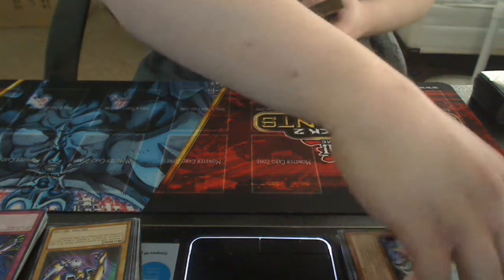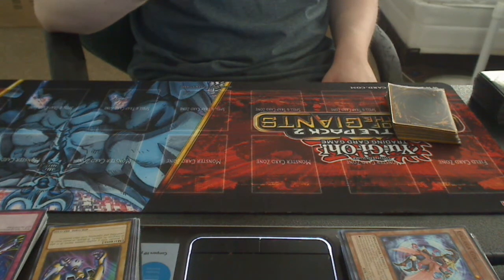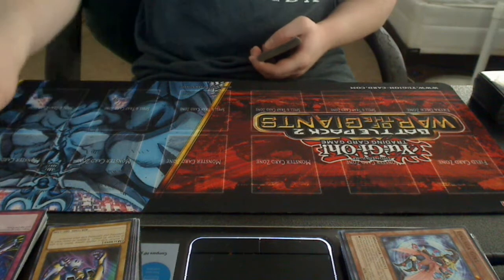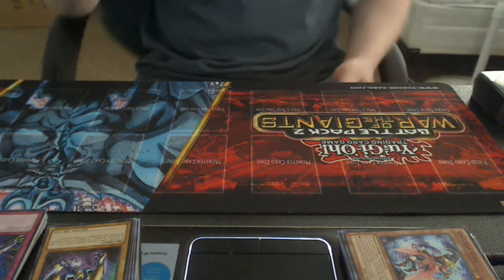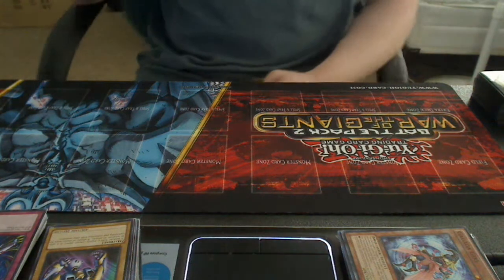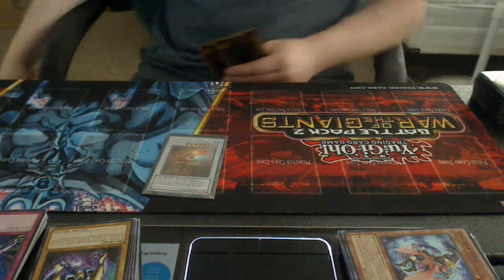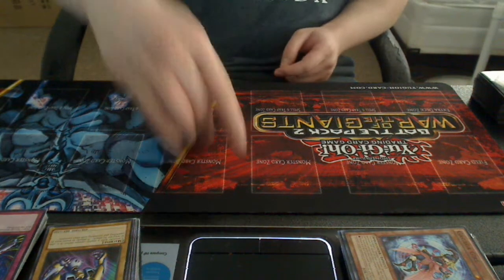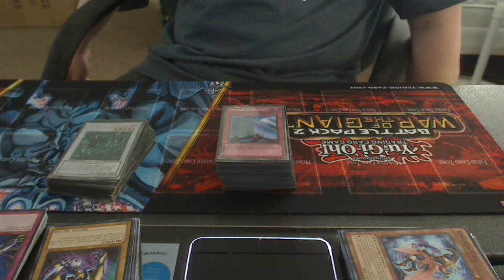Orichalcos Extra Deck